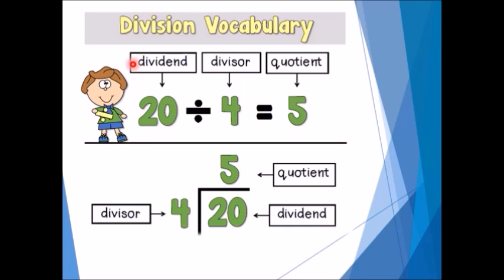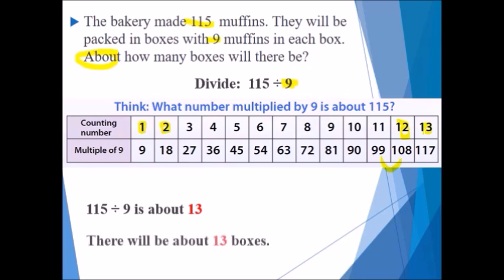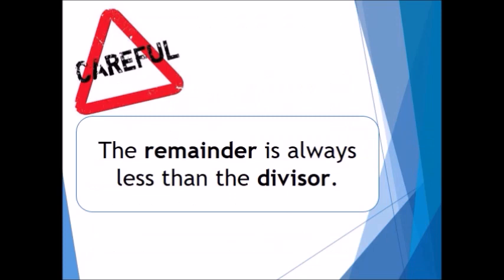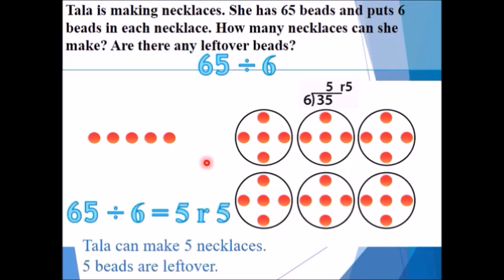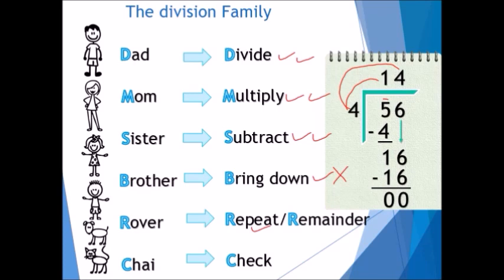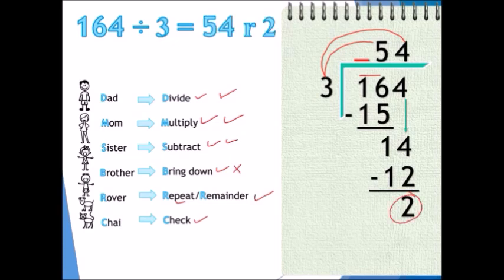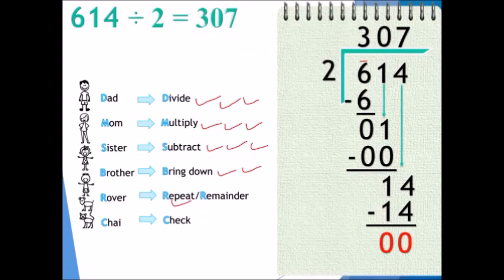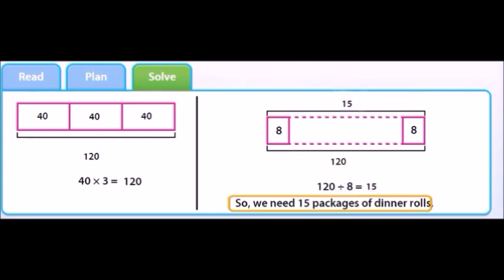Division - Grade 4